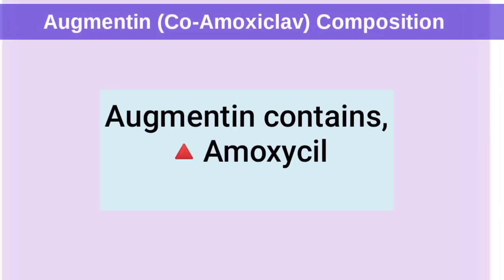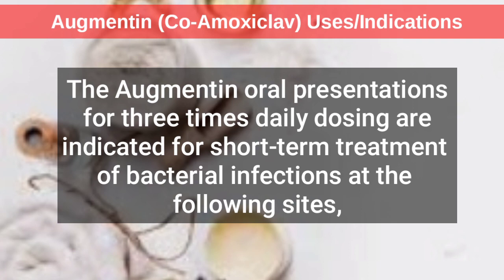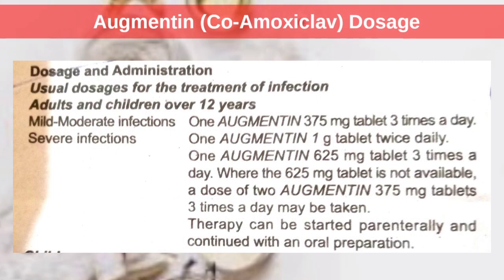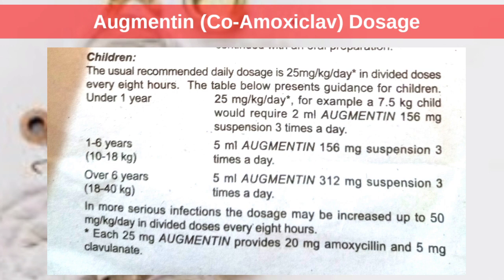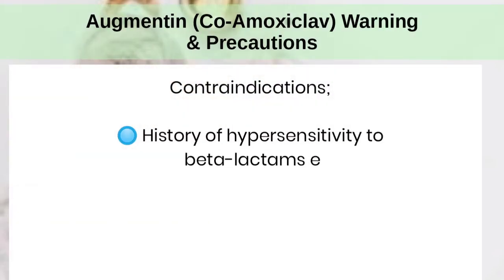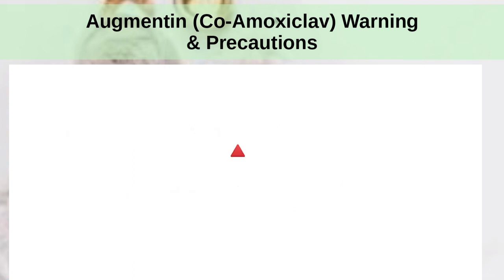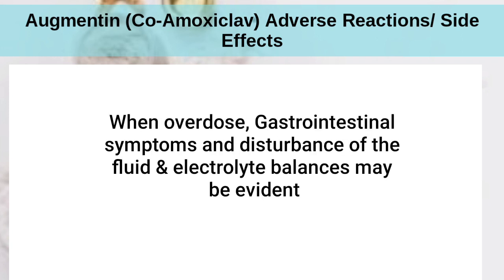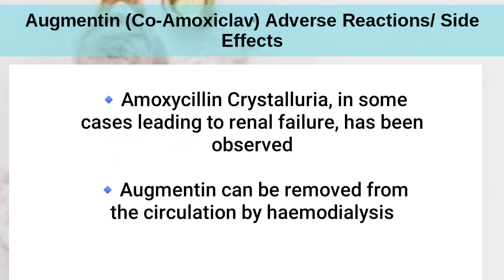Augmentin (Co-amoxiclav) Oral | Amoxycillin Tablets | Uses & Side Effects | Calamox | Anti-Infection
The Augmentin (Co-amoxiclav) contains Amoxycillin that is used for the short-term treatment of bacterial infections including,
🔹Upper Respiratory Tract Infections
🔹lower Respiratory Tract Infections
🔹Genito-Urinary Tract Infections
🔹Skin & Soft Tissue Infections
🔹Bone Infections
🔹Dental Infections
🔹Other Infections
Side Effects & more.

This video is only valid for educational or informational purposes only.